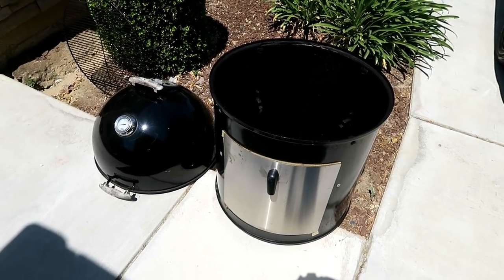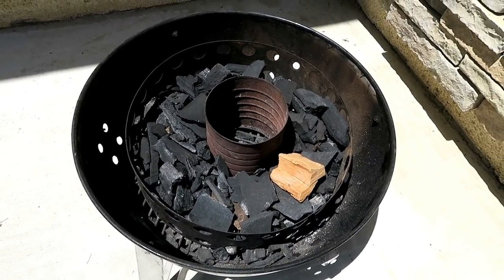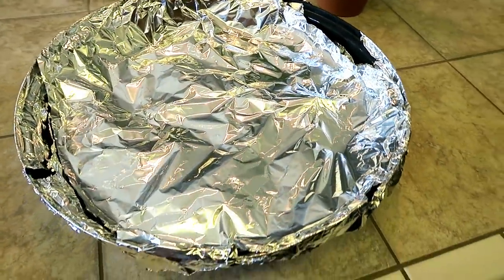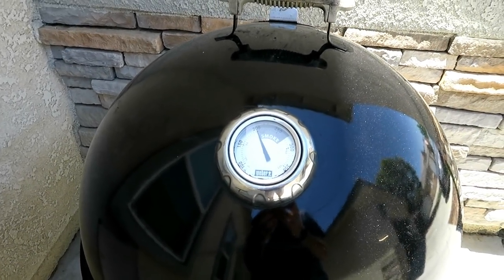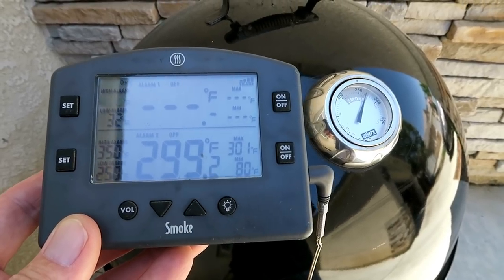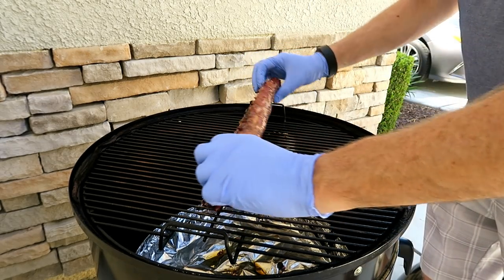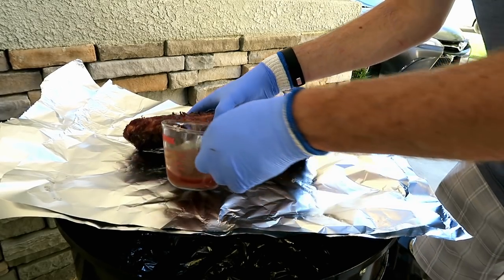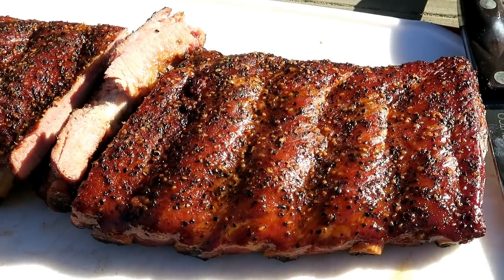Backyard Barbecue Basics Vol. 2 (Tips And Tricks For The Weber Smokey Mountain)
If you are looking to purchase a WSM, you can do so here. Shipping is free if you have Prime.

The rub I used on the ribs is a basic "Texas-style" rub with mostly salt and pepper.

The barbecue I used in my sauce mixture is Big Bob Gibson's Championship Red Sauce.